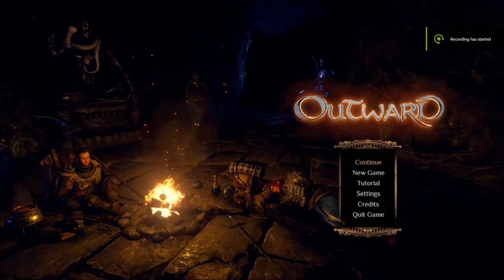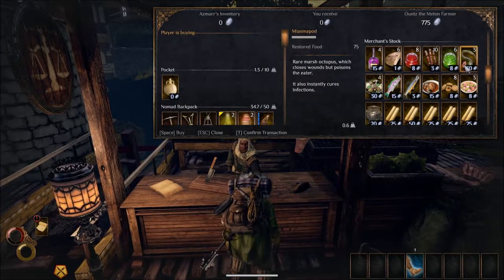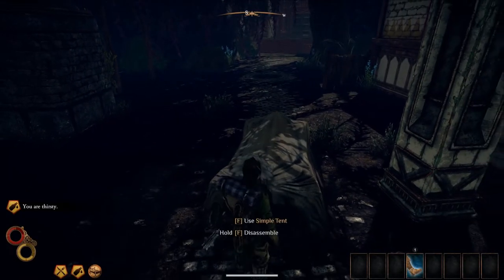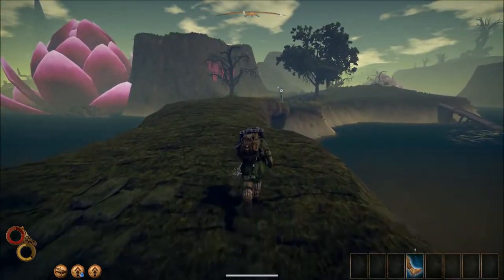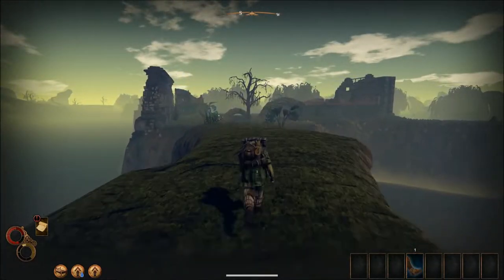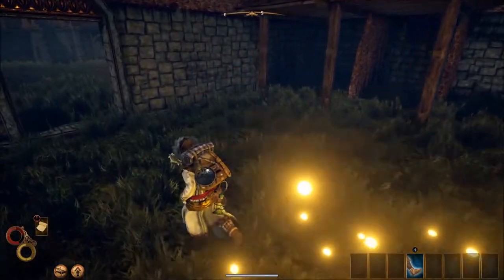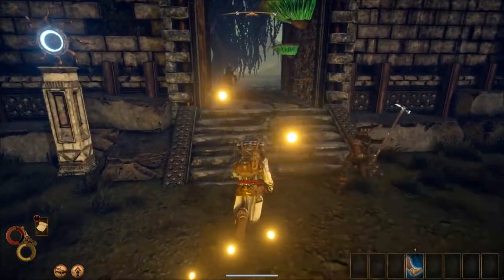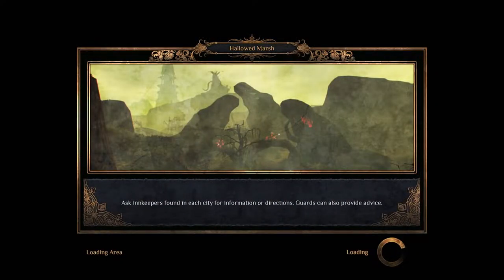Outward Beginner Tips & Strategies